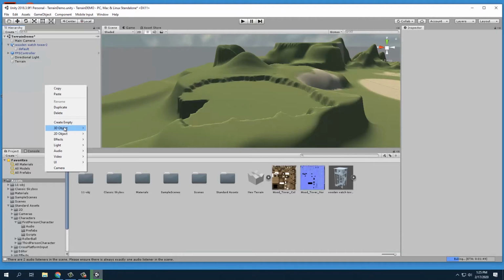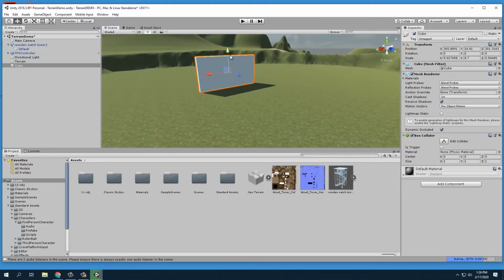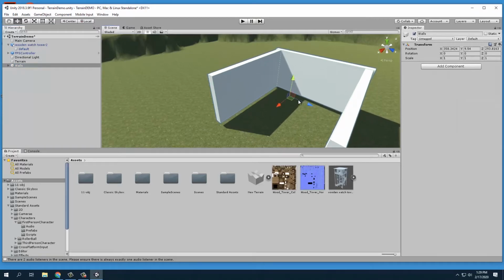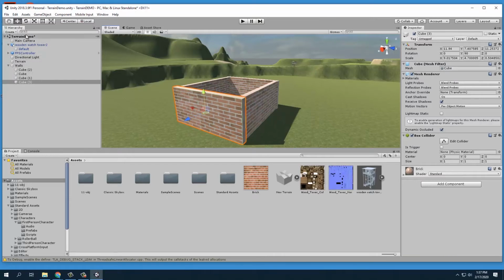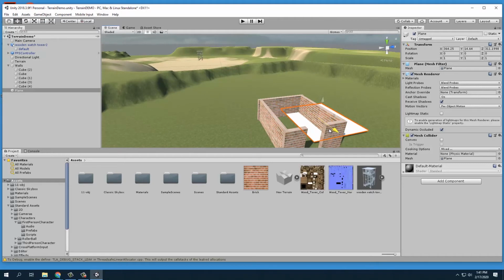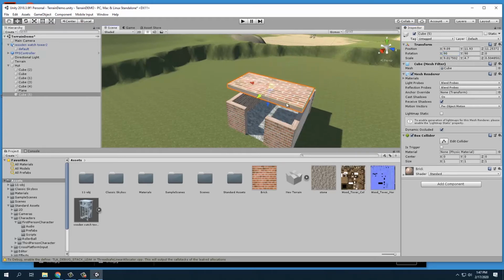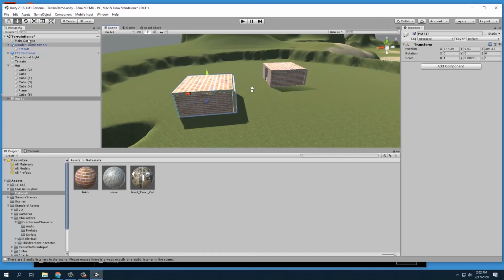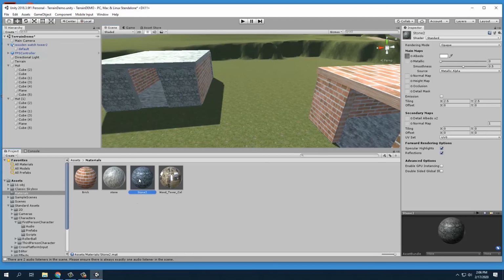Unity 3D Game Starter Series - 2 - Build a Hut